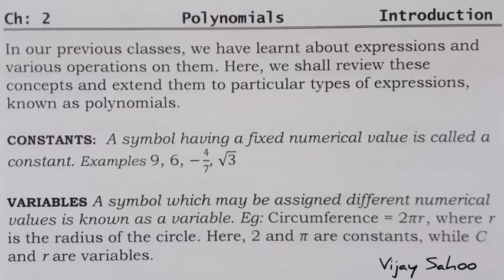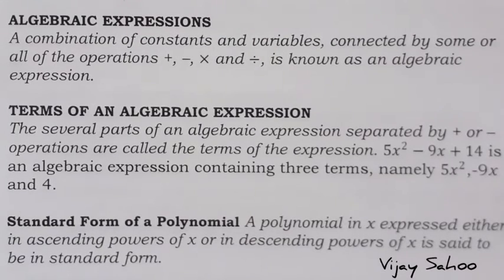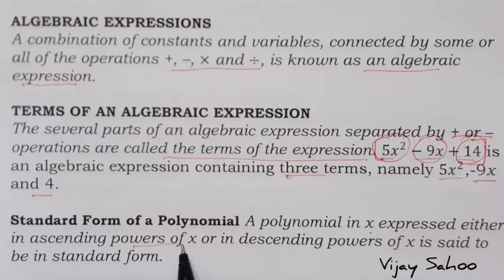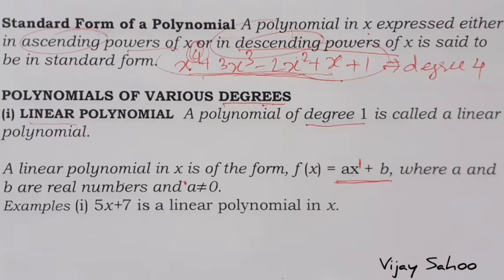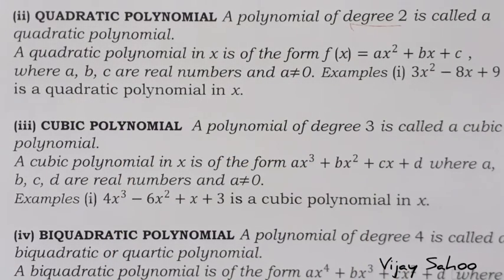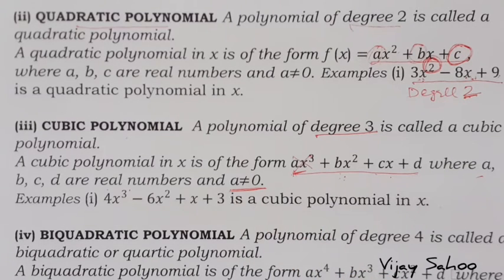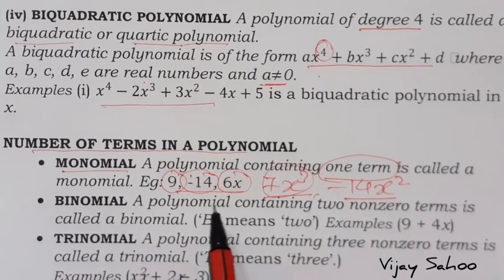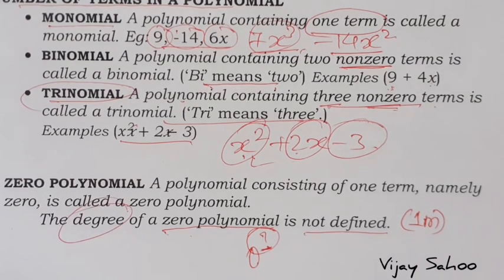CLASS 9 MATHS CH 2 POLYNOMIALS INTRODUCTON